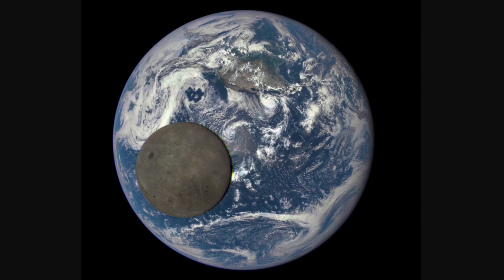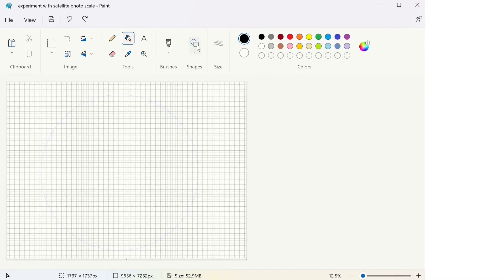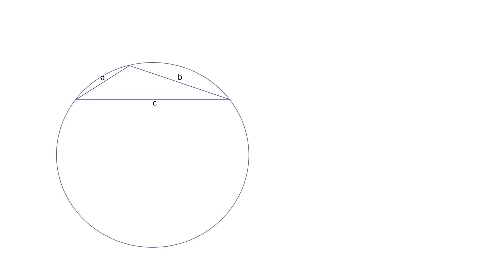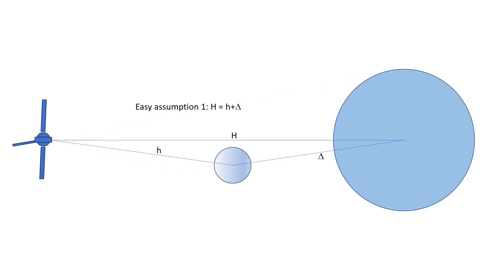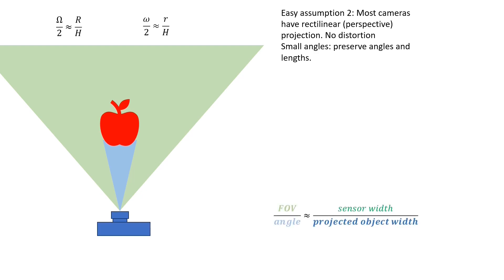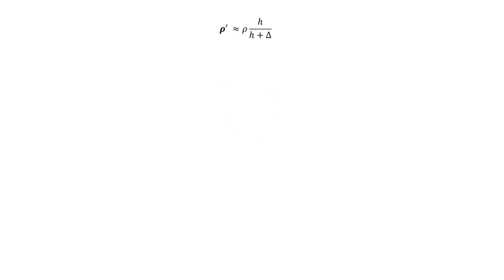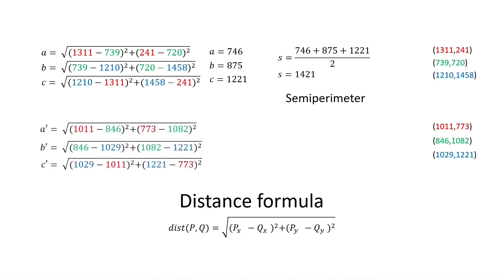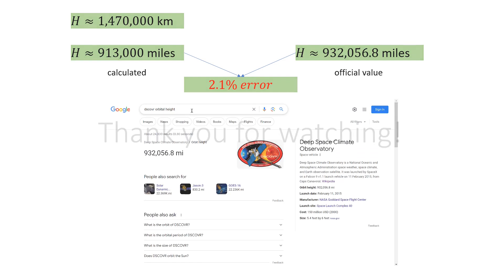how to calculate the orbital height of this space camera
Today, I use ordinary trigonometry and a little analytic geometry to estimate the orbital height of the DSCOVR satellite by measuring details in its digital photo taken of the Moon transiting the Earth. This requires only 3 basic simplifying assumptions.

Thanks to Skye G. for the background location in the intro, JoAnne McKenny for materials and equipment, to the Cultural Heritage Board of the city of Los Angeles, CA., and to NASA, JPL and NOAA for availability of public domain images and videos.